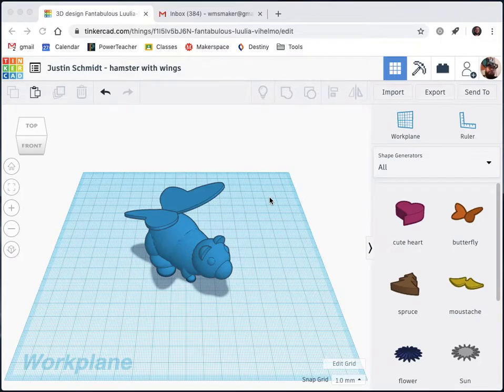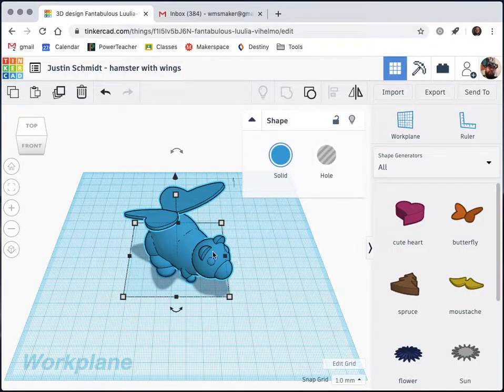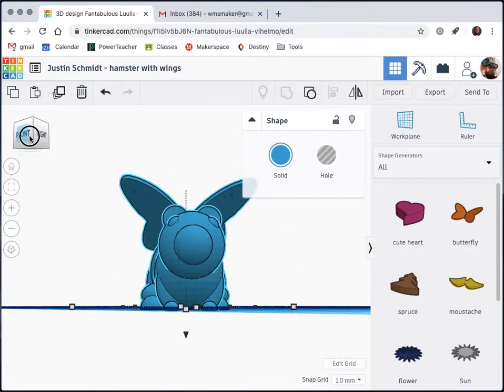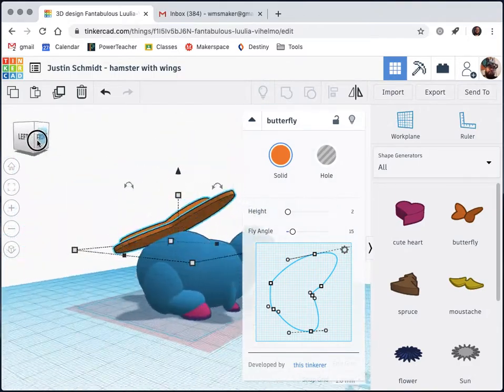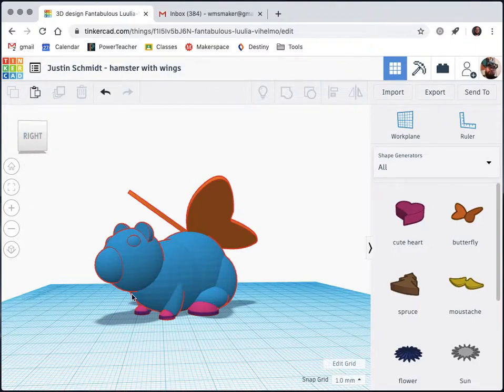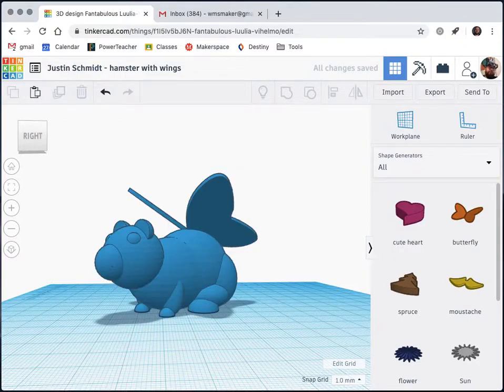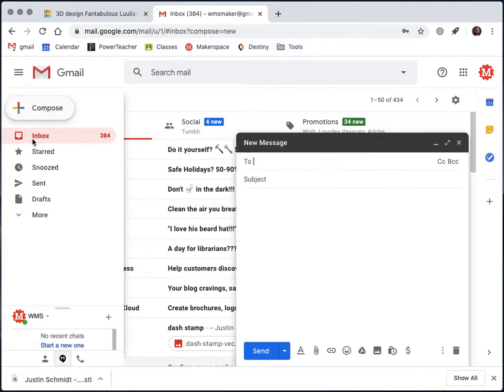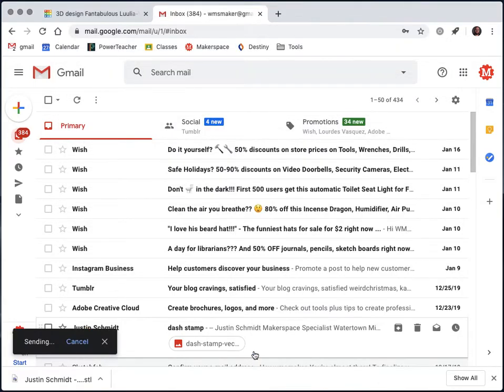How to check your 3D model and export it for printing in Tinkercad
Before 3D printing a project, you need to make sure it will print, checking that all the parts of the object are touching and that you have minimized the need for support. This is just how I walk students through checking their projects - there are many ways to approach this. Share your tips and tricks in the comments.